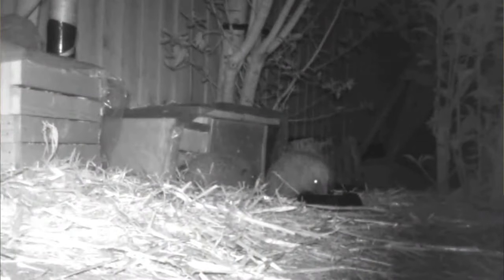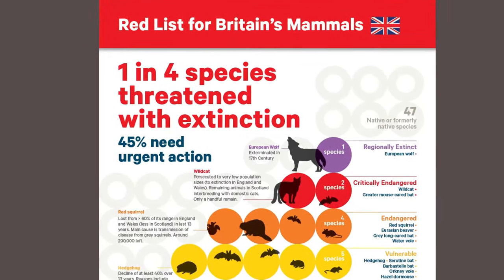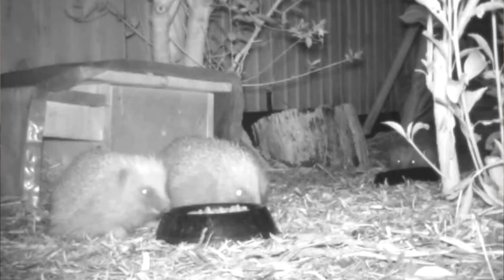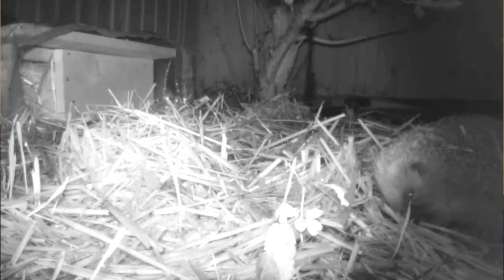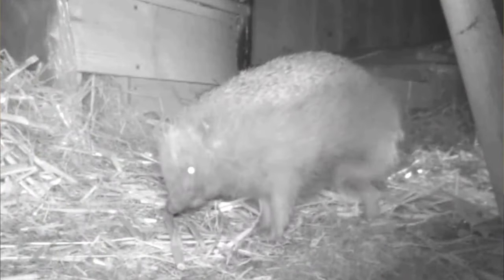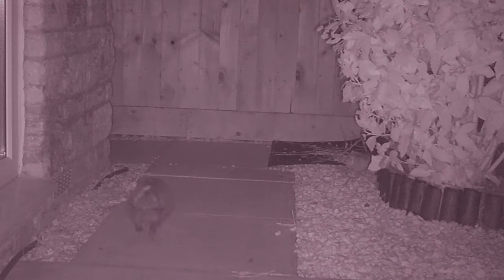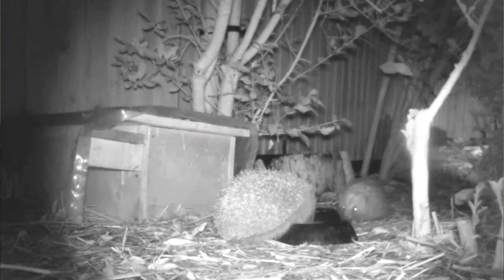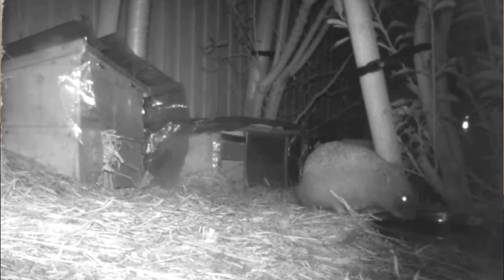How to easily and quickly identify if a hedgehog is a boy or a girl | Hedgehog's Hollow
Welcome to Hedgehog's Hollow : the channel for people passionate about hedgehogs

For many of us welcoming hedgehogs to our gardens, the first thing we want to know is whether it's a male or a female, and knowing how to identify the sex of a hedgehog is one of the first things people might want to learn. So in this video I look at the ways of being able to tell if your visitor is a boy, or a girl.

But beyond their gender, being able to identify individual hedgehogs that visit out gardens is really important, to get a better understanding of the size of the local population. This helps organisations like national hedgehog charities and conservation groups be able to get data about the national hedgehog population,
When hedgehogs first started visiting my garden, I didn't know how to tell them apart, but over time and from many thousands of video clips, I have understood how different characteristics of hedgehogs do allow us to identify individuals, and without needing to resort to painting them in any way.
Observing without interference is hugely important to me, and I would strongly encourage you to also keep your distance when observing. But even then, it is a relatively simple thing to be able to tell individuals from one another.

Follow this link to see my recommended kit options for recording hedgehogs in your garden:

Live Streams:
Every month I will host a livestream with a guest with a link or involvement in hedgehog conservation and care. The live stream will take place on the last Thursday of every month at 7:30pm.
Details of the guest for the forthcoming live stream and how you can submit questions to them ahead of the broadcast, will be published in our newsletter, so be sure to sign up for that, using the link below.

Sign up for our monthly newsletter:
Keep up to date with a monthly newsletter, published on the 15th of every month. Includes details guests appearing on forthcoming Live Streams as well as tips and ideas for what to do for your prickly visitors in that month.